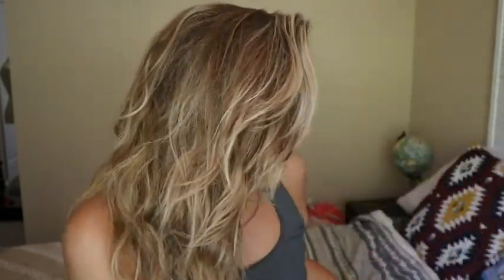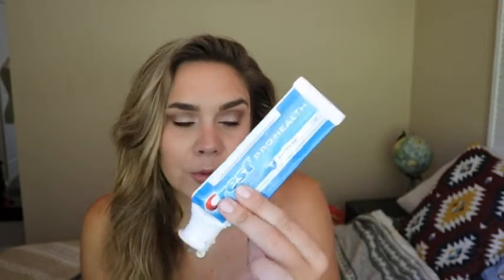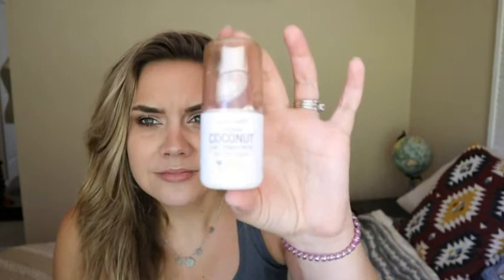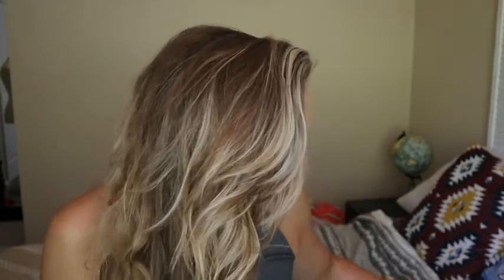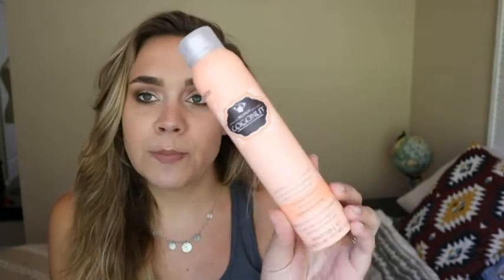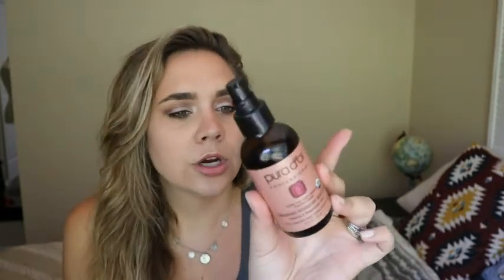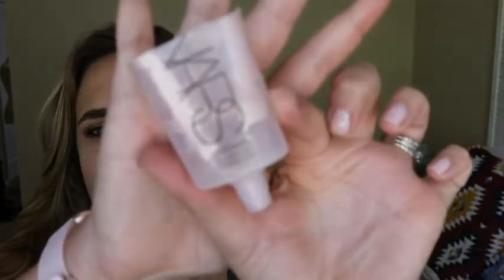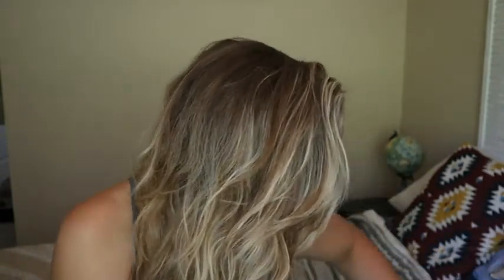Going MINIMALIST skincare journey | Empties 2020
Hello everyone,

Before I take off on my next adventure, I wanted to go through my latest empties. I have been on a journey of really taking a step back and examining my skincare, and overall beauty practices and seeing what truly means a lot to me and serves me and my environment best. I have become aware of the impact that meaningless products have on the environment and my mental clarity. As someone who loves the outdoors and nature I have started implementing standards for my beauty products, and practices. With that comes the need to implement some standards. I am intending to only purchase cruelty-free and environmentally safe products. As well as taking a look at the overall quality of my products. With all that being said I do not want to just throw away the products that I no longer “ deem important, or good “ instead I want to use them up, ( of course, unless they are causing harm to my skin) and slowly but surely start filling my shelves with meaningful, good quality products.
Kelsi

*Other Channel*
Surprise my husband and I have a Vlog/Travel Channel